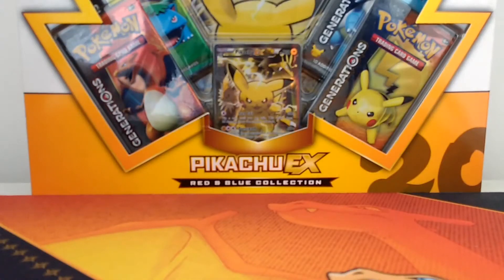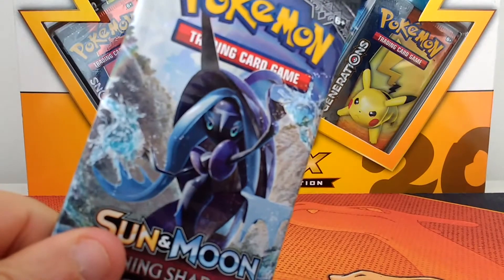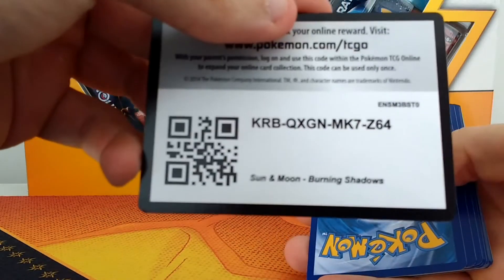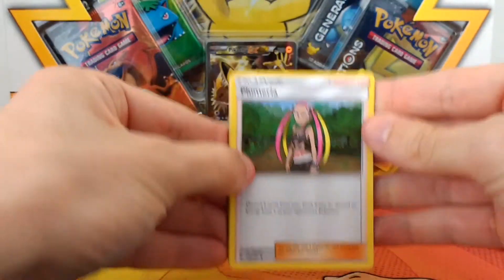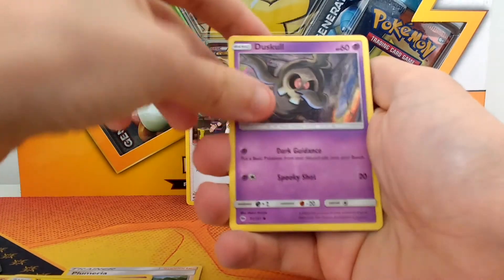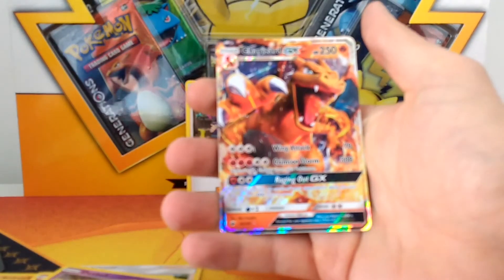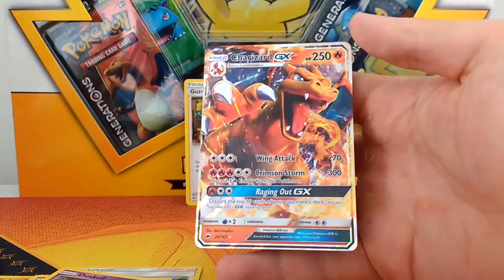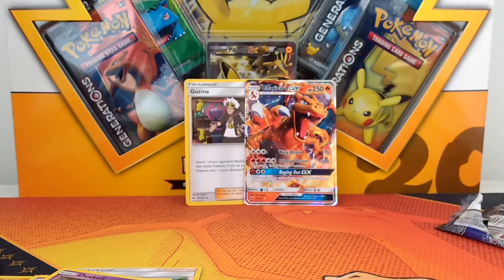Single Pack Sunday - New series Opening a Single Pack of Pokemon Cards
The best name on Youtube for a Pokemon pack opening on a Sunday. Every Sunday we open a single pack of Pokemon cards, from booster packs to blisters to maybe more. In this video I do not get anything exciting or even worth showing you the viewers. But we are all slightly addicted to opening and watching people open Pokemon cards.